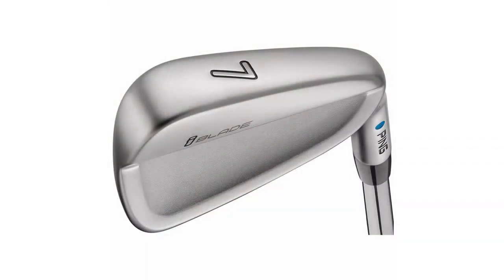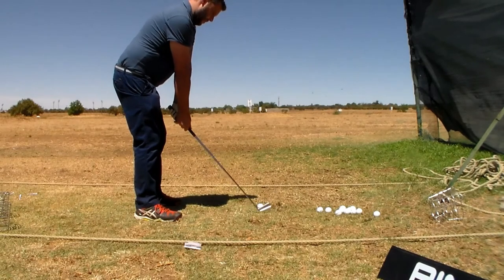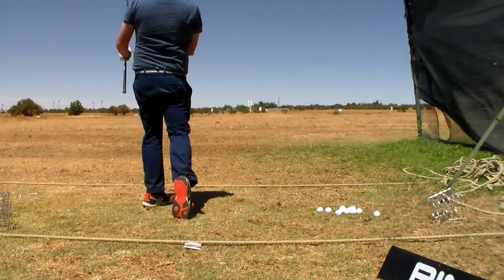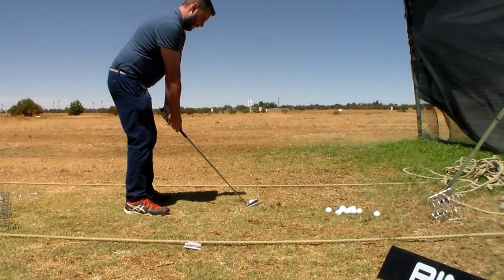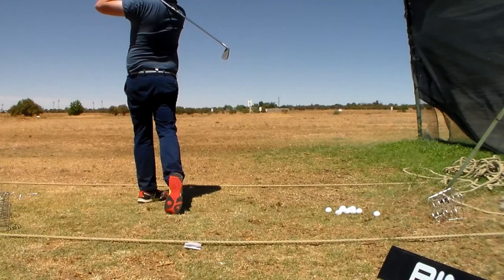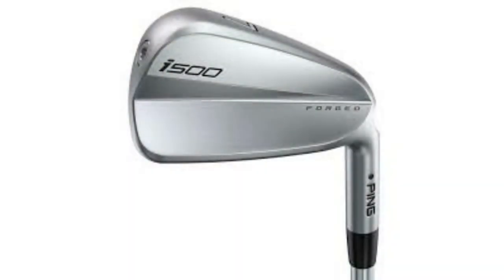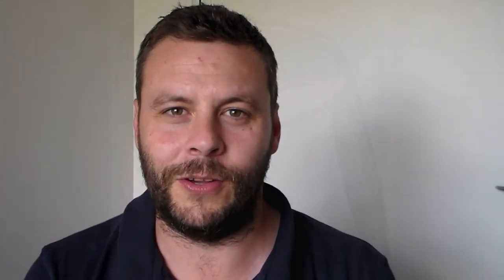PING Fitting Day with Bloem Golf Shop - Meerkat Golfer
I do not know how many times I said WOW in this video but it was really amazing.

Meerkat Golfer